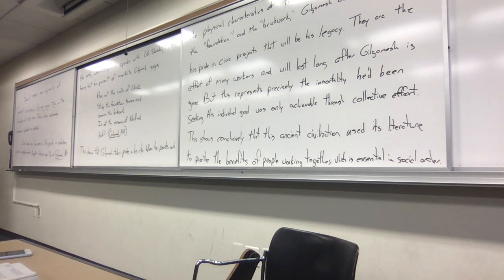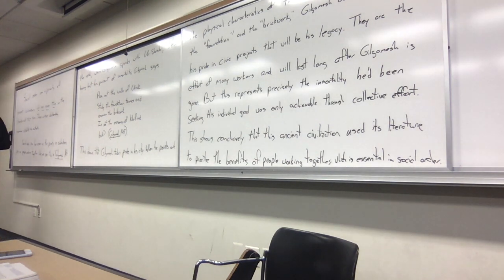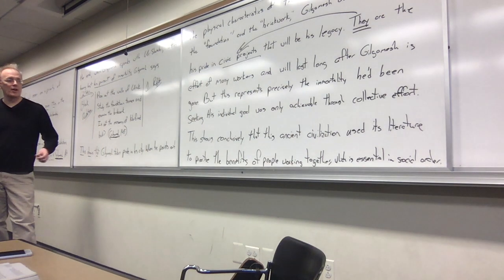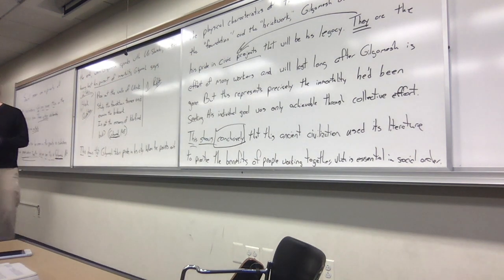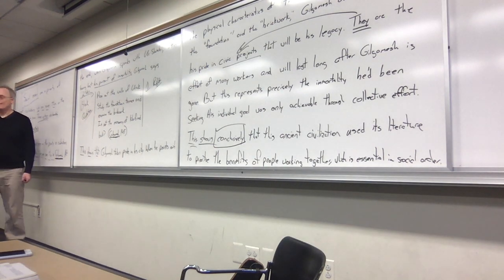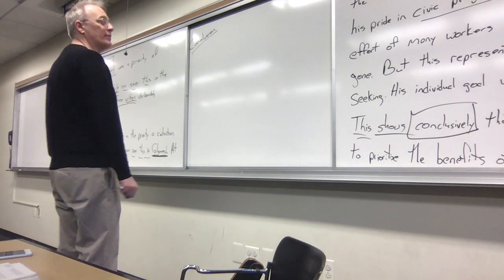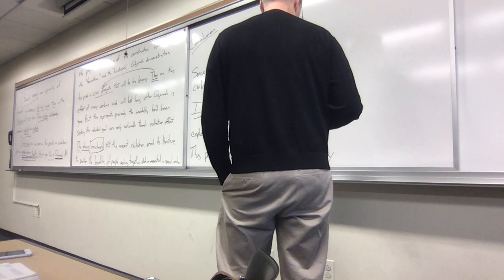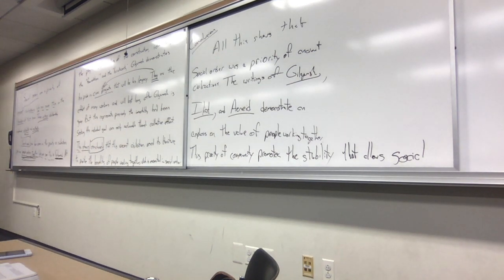GW1 - Developing Essays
Essay writing can be simple with a few formal considerations.